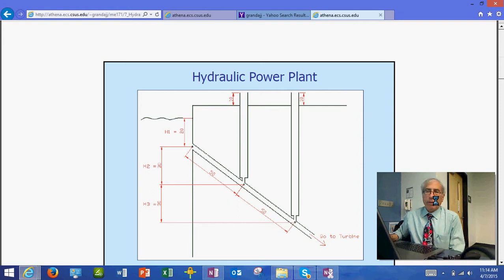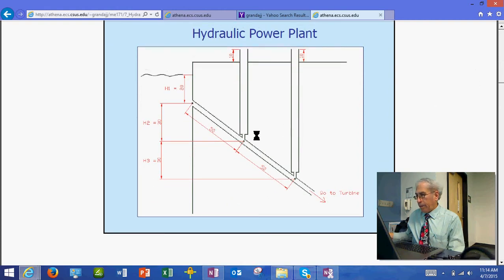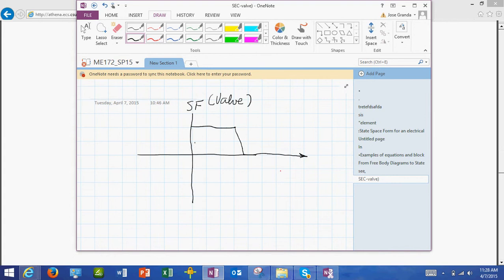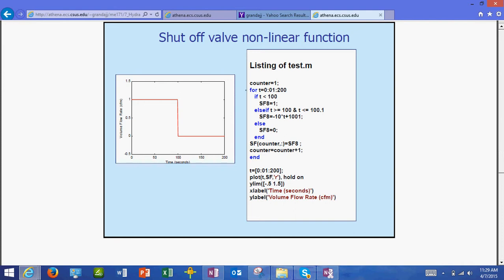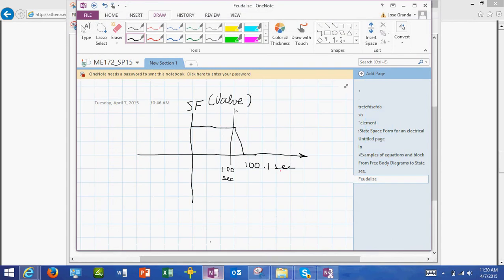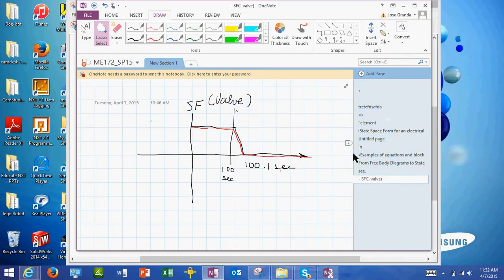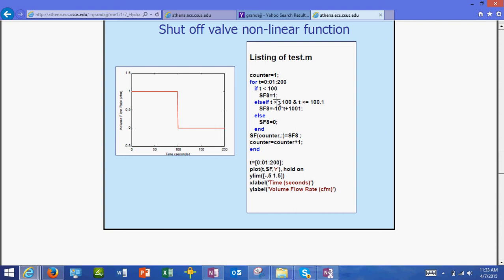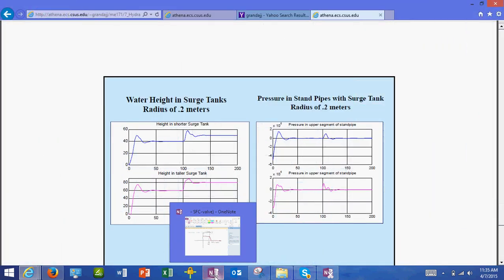Hydraulic Power Plant Model - Set up 742015 1135 32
Bond Graph model of power plant.  Modeling of non-linear elements